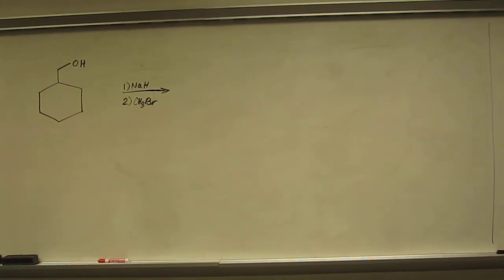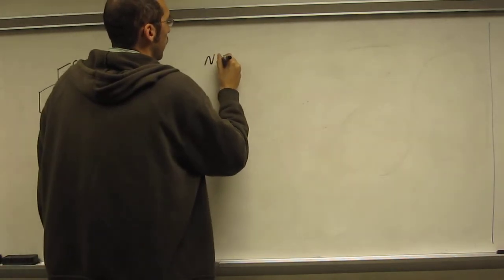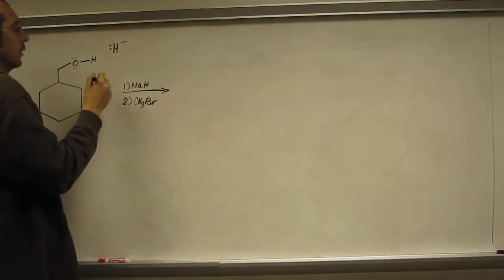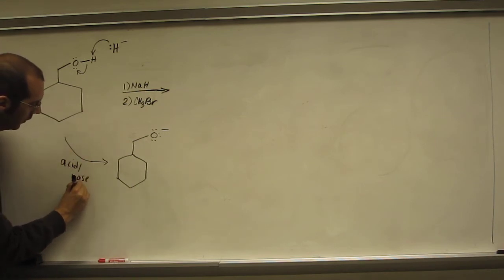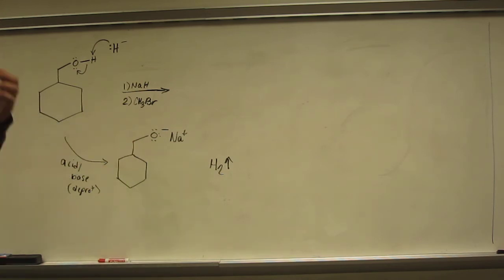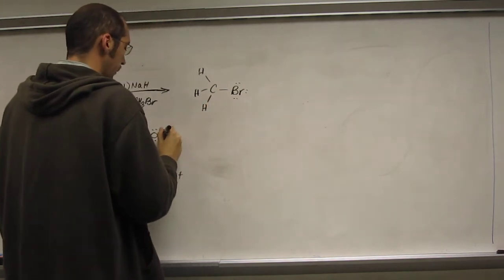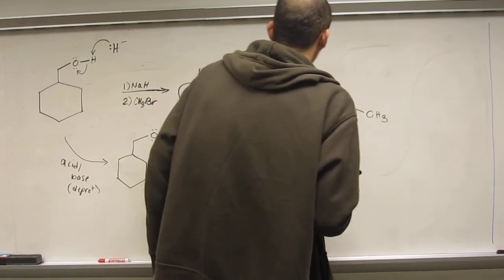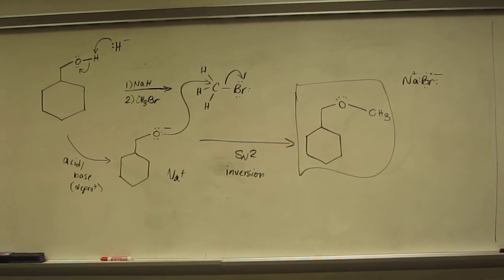Organic Mechanisms - Alcohol to Ether 004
Alcohol 1) NaH 2) Alkyl Halide  to Ether